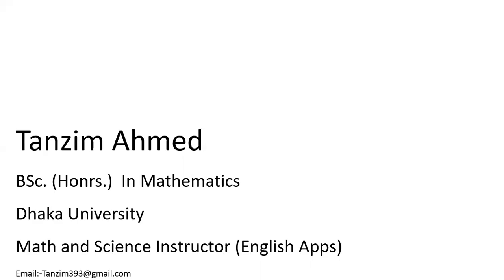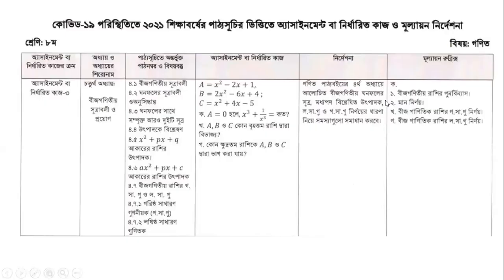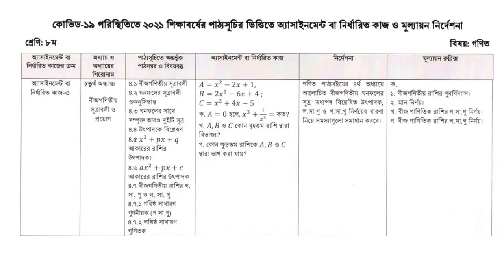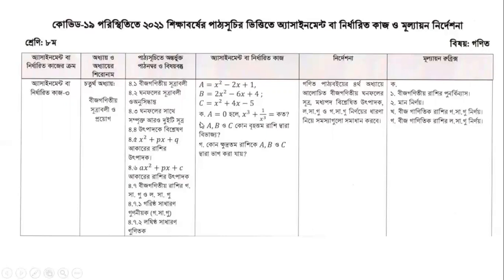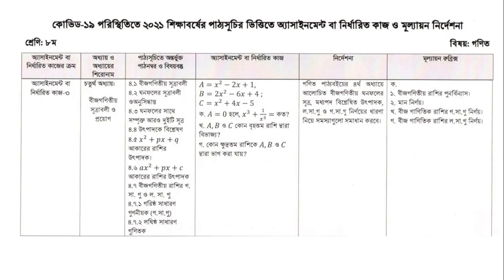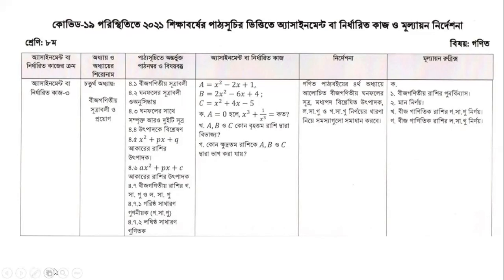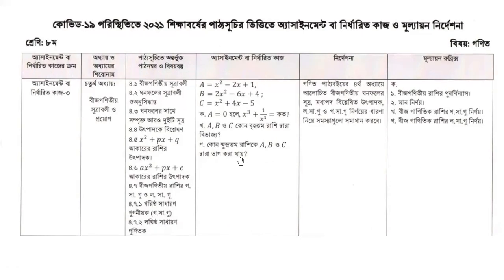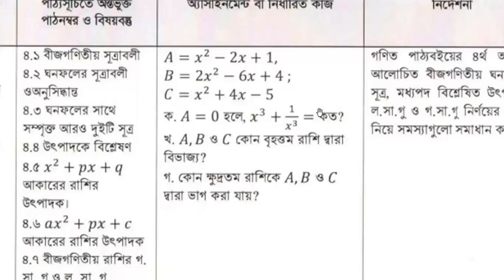Class 8 Math Assignment 2021 || ৮ম শ্রেণির গনিত এসাইনমেন্ট ২০২১ || Class 8 assignment 13th week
Class 8 Math Assignment 2021 || ৮ম শ্রেণির গনিত এসাইনমেন্ট ২০২১ || Class 8 assignment
13th week

Class 8 Assignment 2021 || Class 8 Assignment 13th week 2021 || ৮ম শ্রেণির এসাইনমেন্ট 13ম সপ্তাহ‌ ২০২১

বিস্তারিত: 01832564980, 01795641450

assignment
assignment answer
assignment solution
assignment 2021
class 8 assignment 7th week
class 8 assignment-7
class 8 assignment 6th week
assignment for class 8
এসাইনমেন্ট
এসাইনমেন্ট ২০২১
৮ম শ্রেনির এসাইনমেন্ট
৮ম শ্রেনির এসাইনমেন্ট ২০২১
৮ম শ্রেনির এসাইনমেন্ট ৭ম সপ্তাহ
৮ম শ্রেনির এসাইনমেন্ট ৬ষ্ঠ সপ্তাহ
৮ম শ্রেনির এসাইনমেন্ট উত্তর
assignment solution for class 8
new assignment
assignment 2021
new assignment 2021
class 8 assignment-7
class 8 assignment-6
class 8 bangla assignment
class 8 english assignment
class 8 math assignment
class 8 islam assignment
class 8 hindu assignment
৮ম শ্রেনির গণিত এসাইনমেন্ট উত্তর
৮ম শ্রেনির ইসলাম ধর্ম ও নৈতিক শিক্ষা এসাইনমেন্ট উত্তর
৮ম শ্রেনির হিন্দু ধর্ম ও নৈতিক শিক্ষা এসাইনমেন্ট উত্তর
৮ম শ্রেনির ইংরেজি এসাইনমেন্ট উত্তর
৮ম শ্রেনির কৃষি শিক্ষা এসাইনমেন্ট উত্তর
৮ম শ্রেনির গার্হস্থ্যবিজ্ঞান এসাইনমেন্ট উত্তর
৮ম শ্রেনির বাংলাদেশ ও বিশ্বপরিচয় এসাইনমেন্ট উত্তর
education
talukdar academy
english apps
high school
high school assignment
live online class
school assignment
৮ম শ্রেণির উত্তর
class 8 math
class 8 islam dormo
class 8 hindu dormo
class 8 buddo dormo
class 8 english
class 8 bgs
class 8 home science
৭ম সপ্তাহের এসাইনমেন্ট উত্তর
৬ষ্ঠ সপ্তাহের এসাইনমেন্ট উত্তর
৫ম সপ্তাহের এসাইনমেন্ট উত্তর
assignment answer
English Apps অনলাইন ভিত্তিক এমন একটি প্লাটফর্ম যেখানে শিক্ষার্থীরা সকল বিষয়ের উপর ক্লাস পেয়ে থাকে। মানসম্মত ইনস্ট্রাক্টর,কোয়ালিটিসম্পন্ন ভিডিও,অসাধারণ লেকচার এর মাধ্যমে আমরা শিক্ষার্থীদের শিখিয়ে থাকি।